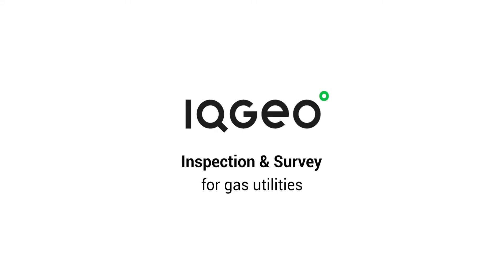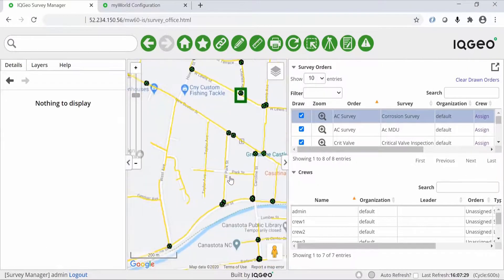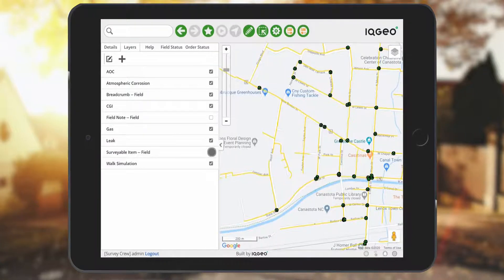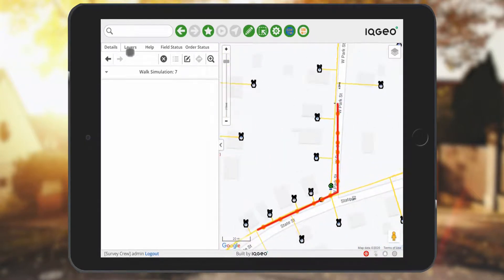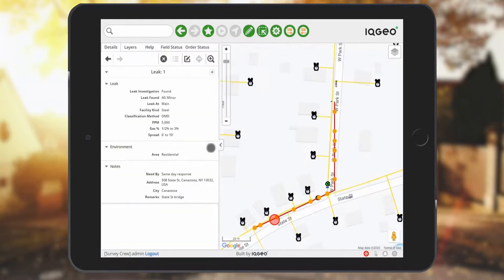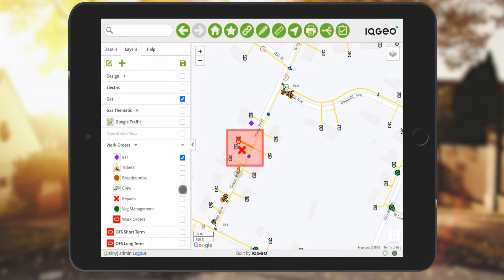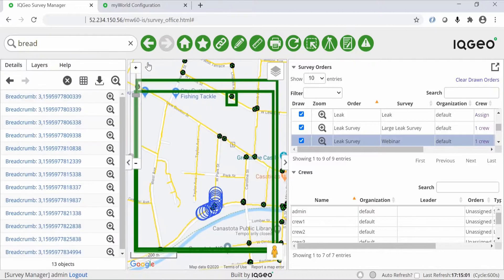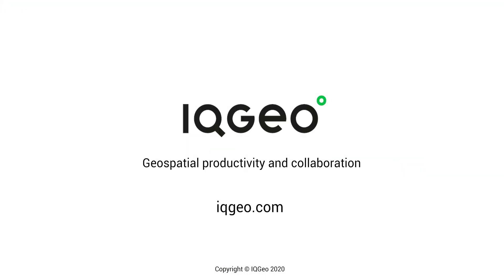IQGeo Inspection & Survey demo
See how you can transform gas utility inspection and survey capabilities by increasing field inspection team productivity and eliminating regulatory penalties and fines.